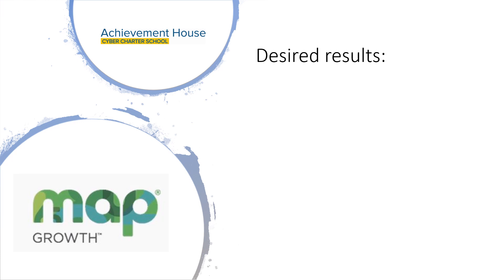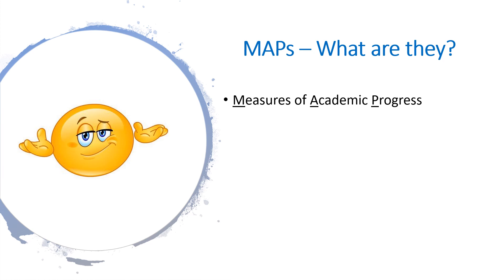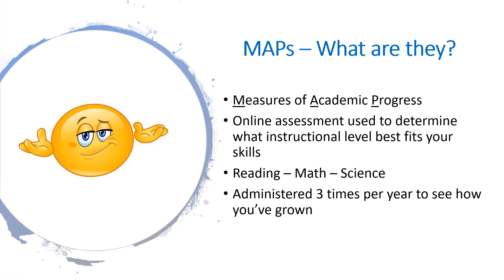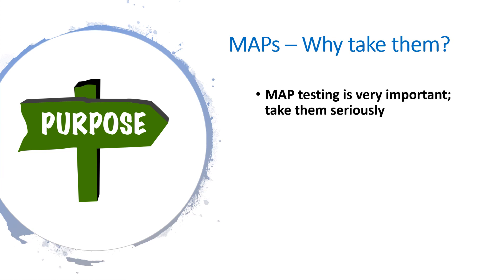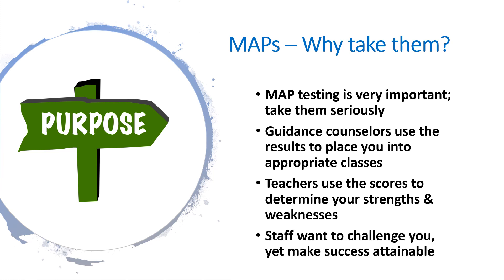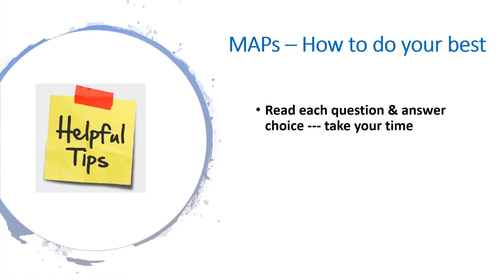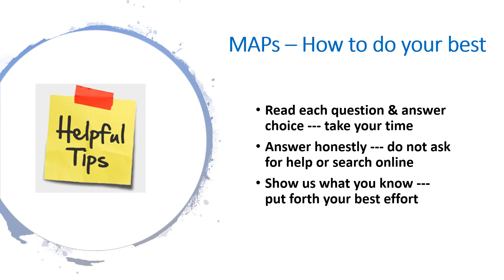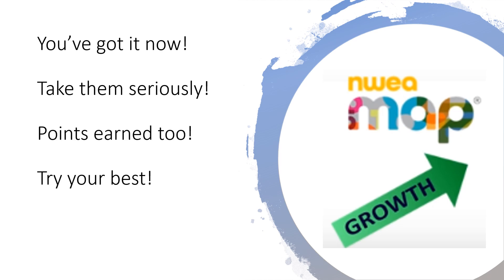Updated MAP video lesson